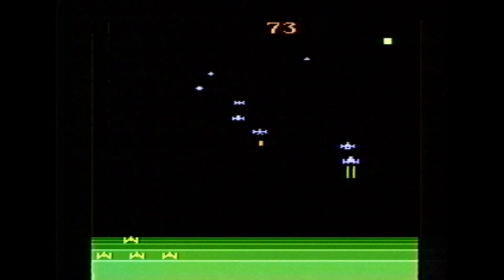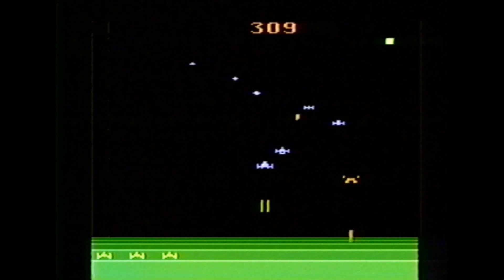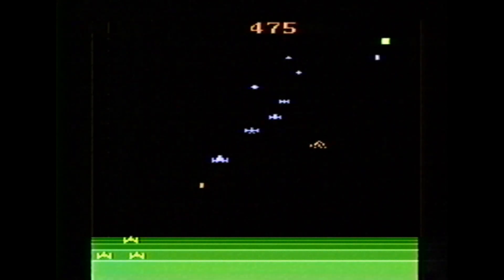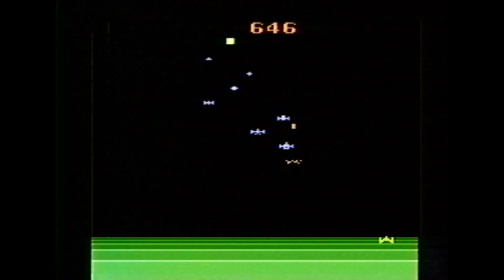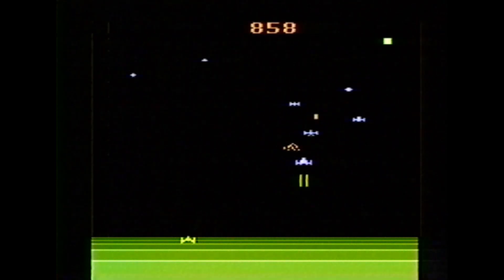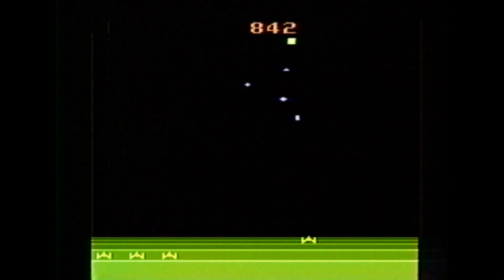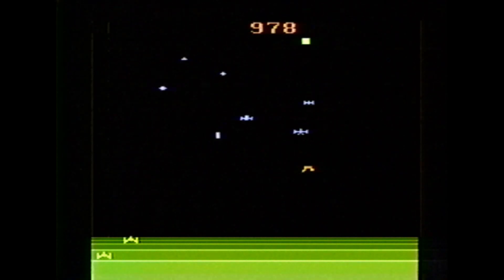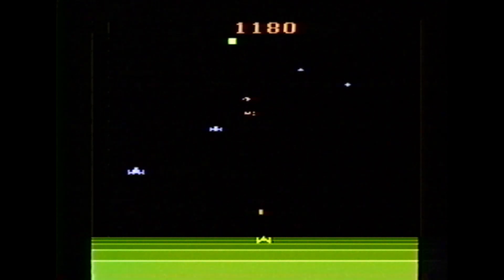Classic Game Room - ENCOUNTER AT L-5 for Atari 2600 review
TOME OF INFINITY

Ultra Massive 5
Ultra Massive Genesis
Lord Karnage

CGR 2085 show on Amazon

Classic Game Room HD reviews ENCOUNTER AT L-5 for Atari 2600 from Data Age released in 1982. This science fiction shooter from Data Age has you blasting Megalytes (or something silly) with an anti-matter cannon (which makes silly awesome) in space whilst defending the peace loving colonists of L-5 (who are rad). Shoot down d-bag aliens for points and watch their pixel ships evaporate with the cheers in the head. Encounter at L-5 is a cool take on that tried and true Space Invaders style of gameplay This CGR review of Encounter at L5 has gameplay from the Atari 2600 cartridge, Encounter at L-5 showing video game play with Atari 2600 footage in HD.